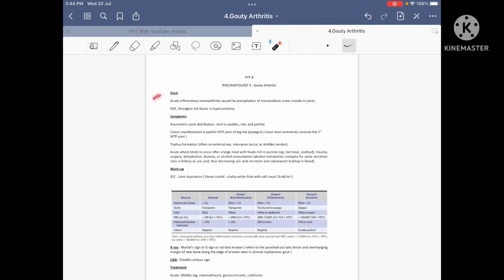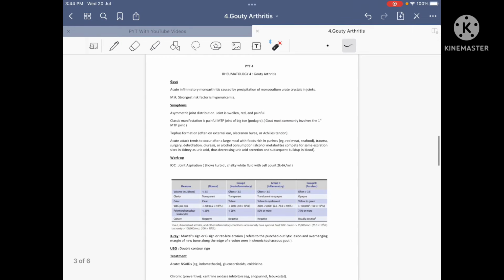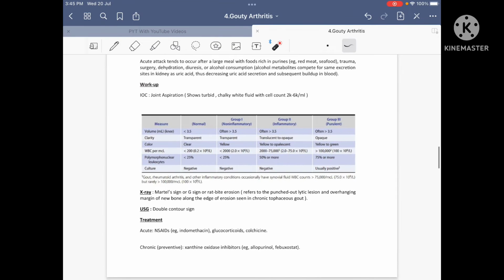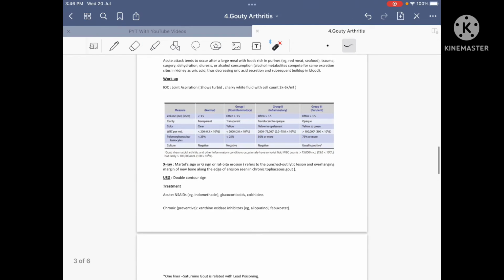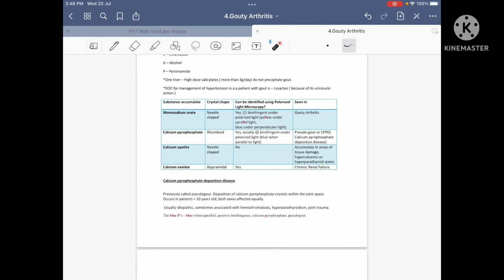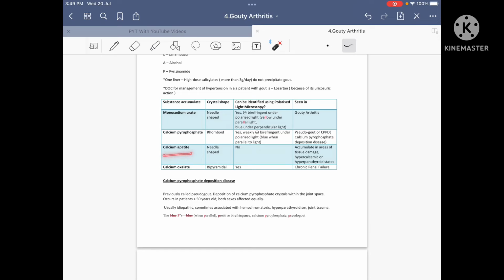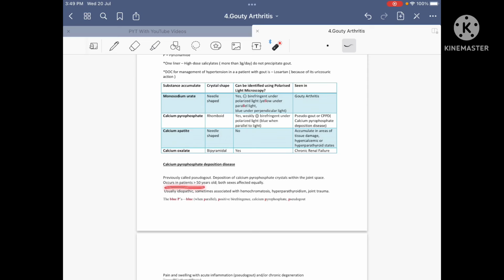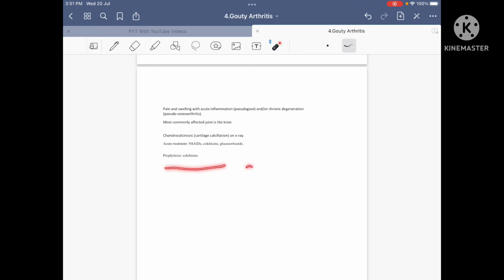PYT 4 : Rheumatology 4 - Gouty Arthritis , AIIMS PG / INI-CET / NEET PG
In this video I have discussed another common topic - Gouty Arthritis. After watching the video you can easily solve the previous years questions of the very same topic.